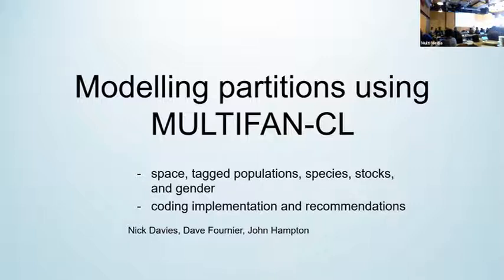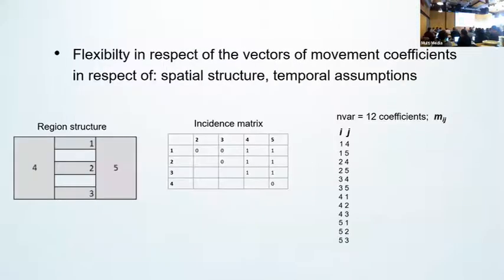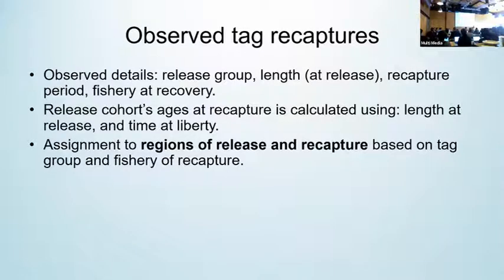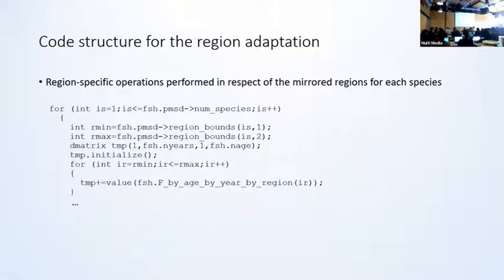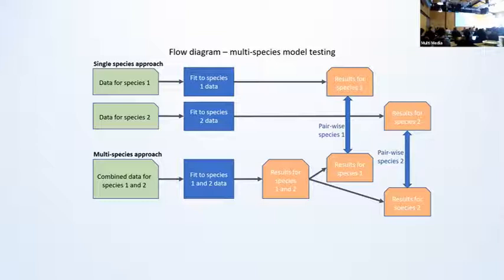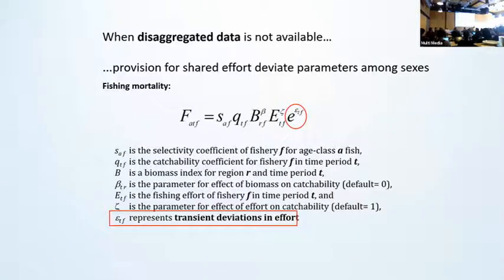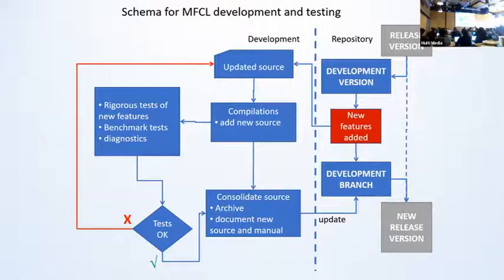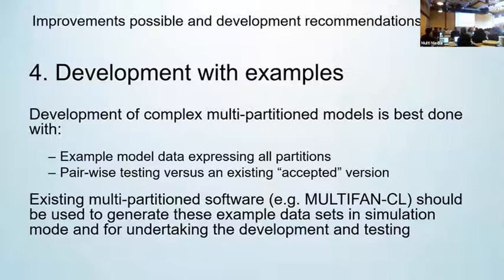Day 2 06 Davies MultifanCL